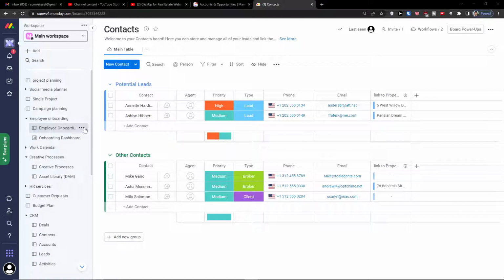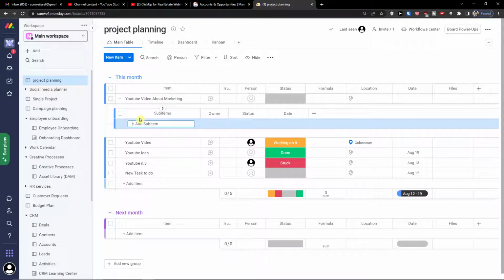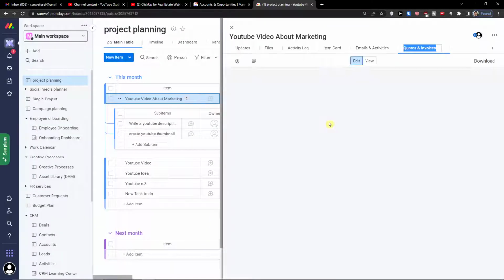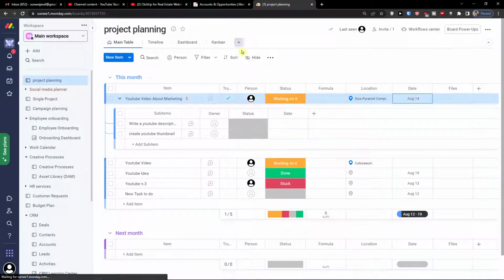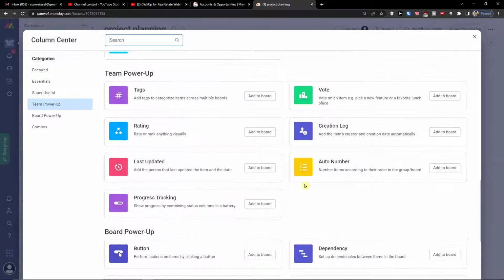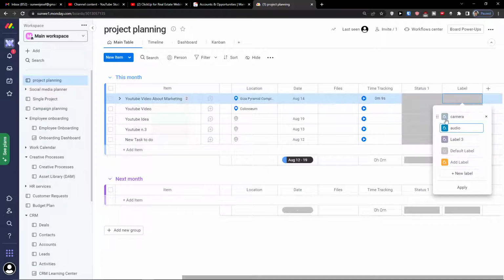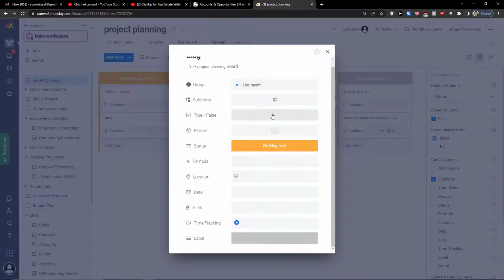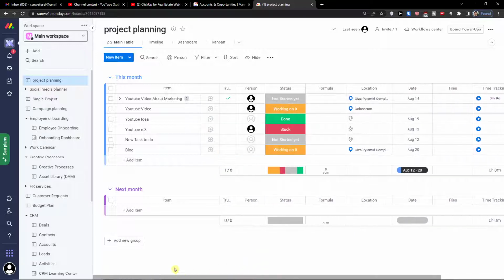Creating your First Task In Monday.com - Monday.com Creating Task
‏‏‎ ‎ In this video you will find out Creating your First Task In Monday.com -  Monday.com Creating Task